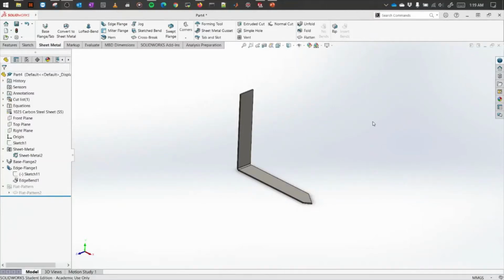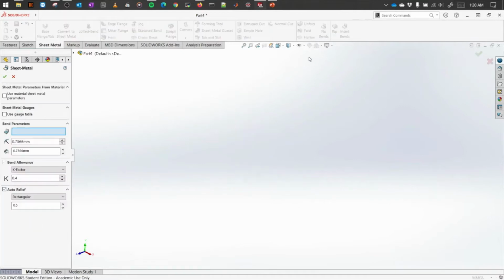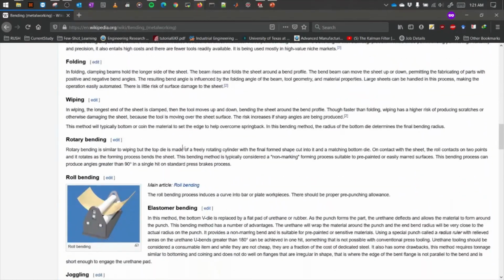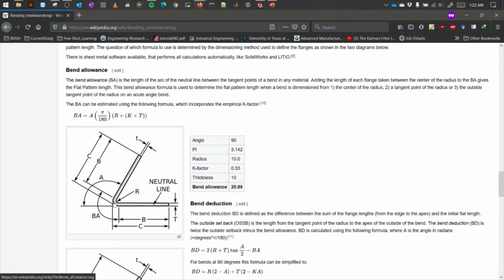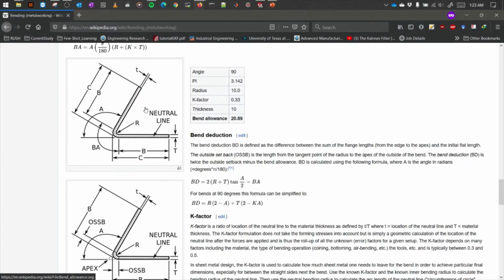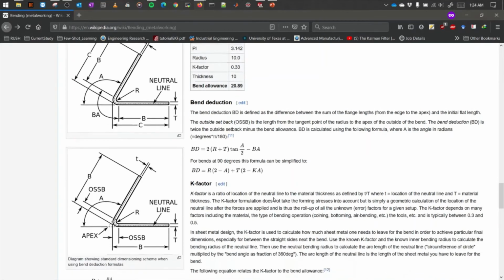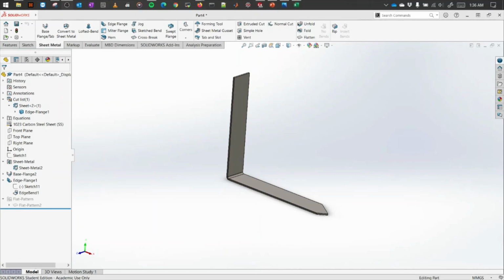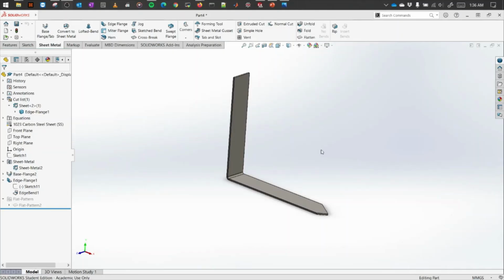Bending Allowance (Solidworks Intermediate Workshop)